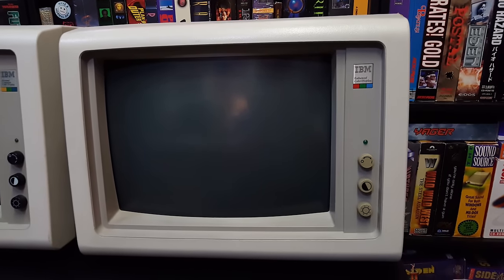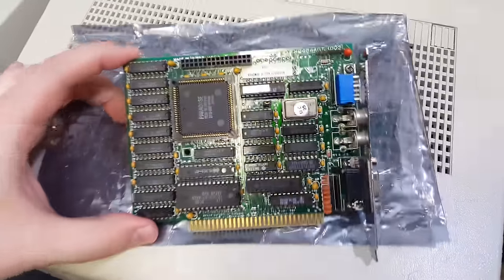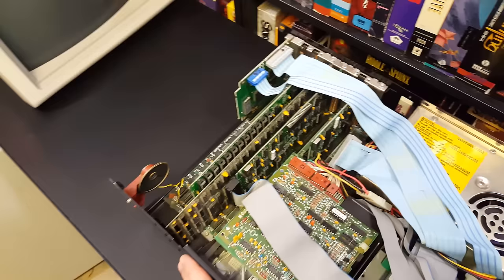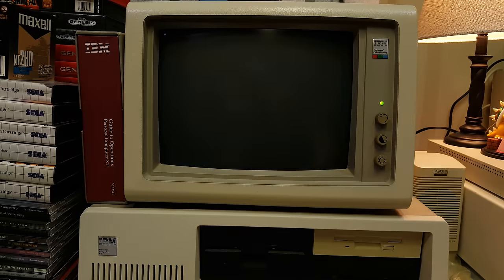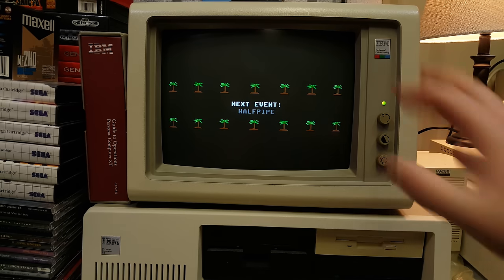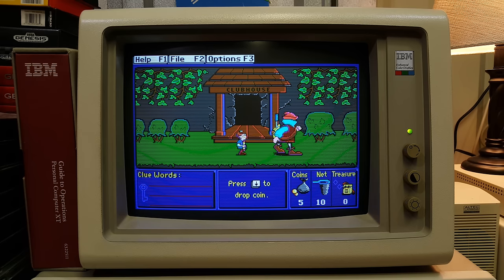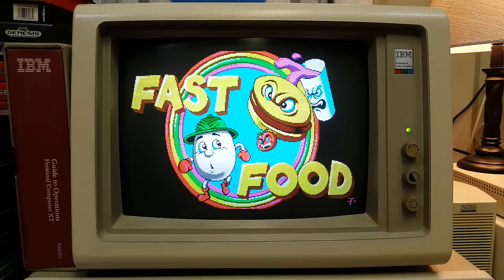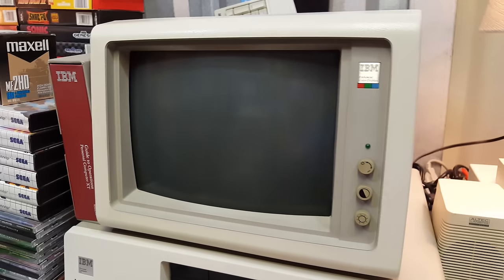LGR - Installing an 8-bit EGA Card on an IBM 5154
Installing and demonstrating an Auva HEGA-II EGA video card from 1988! Combined with an IBM XT and a 5154 monitor, this makes for some prime PC-DOS v3.3 gaming.

● Music used in order of appearance:
"Ice Crystals"